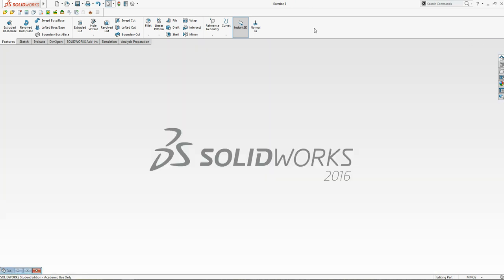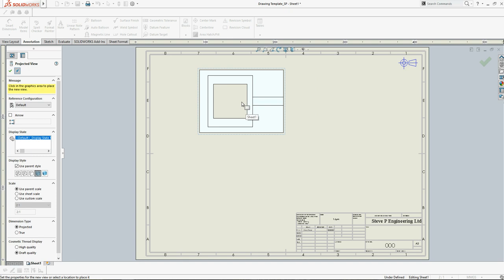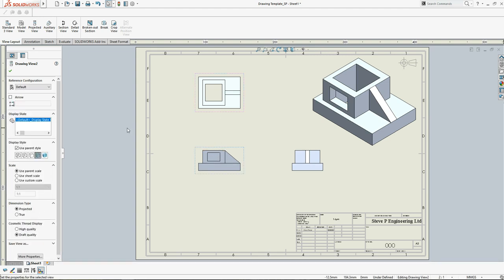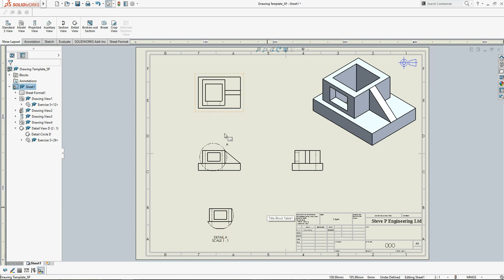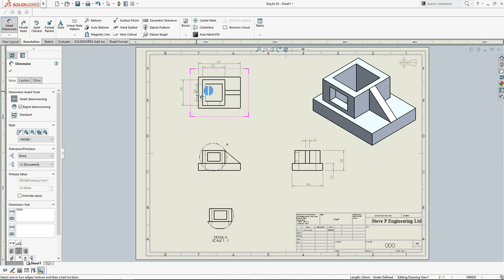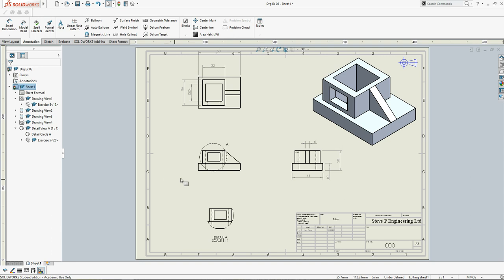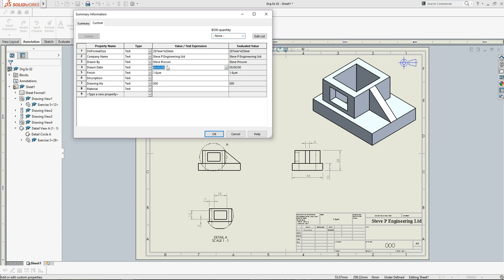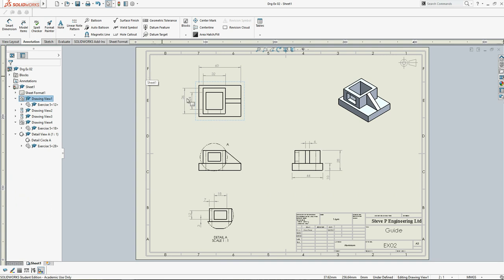Introduction to Drawing Part 3